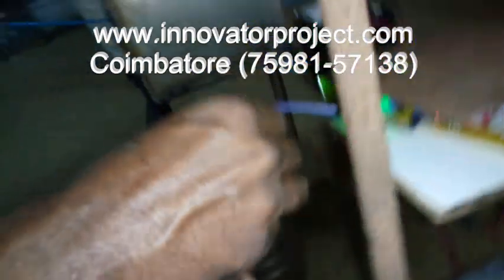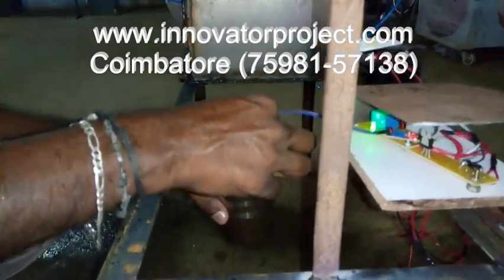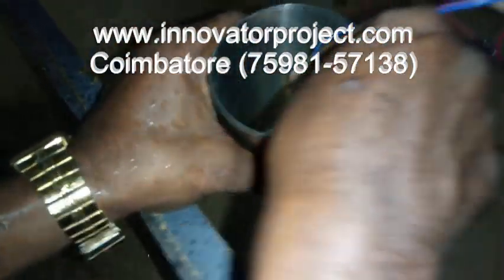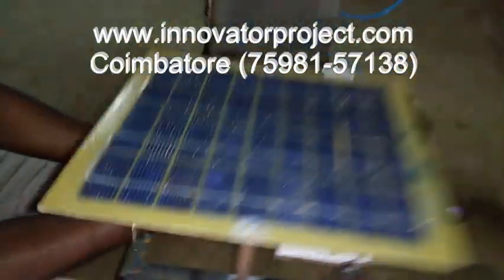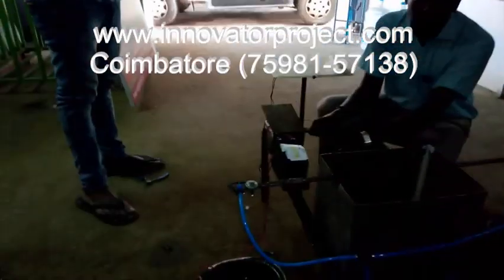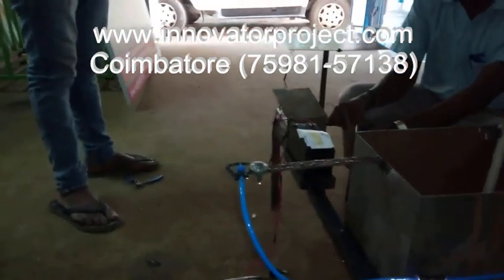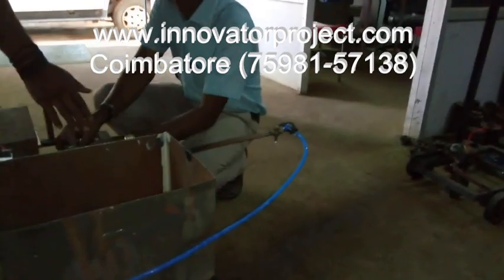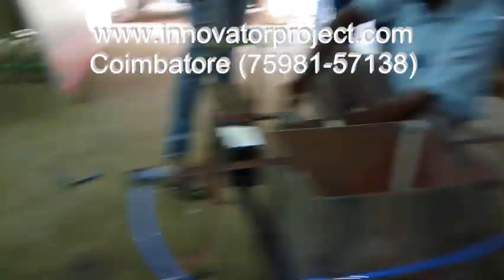automatic sensor based solar irrigation system for garden / simple low cost agricultural projects